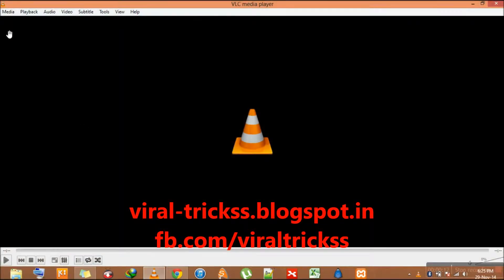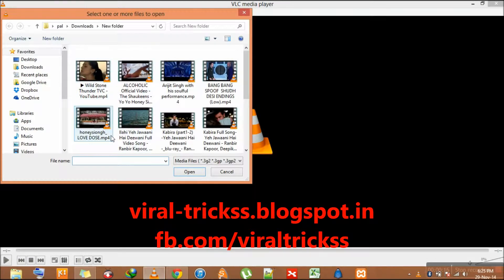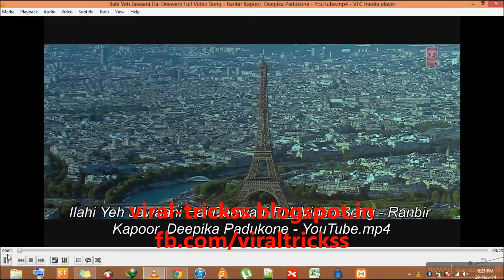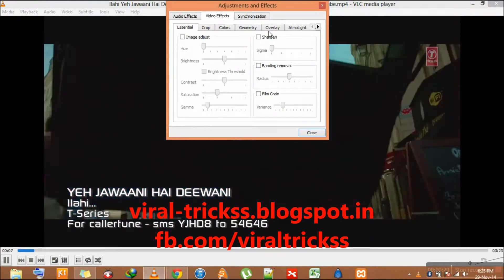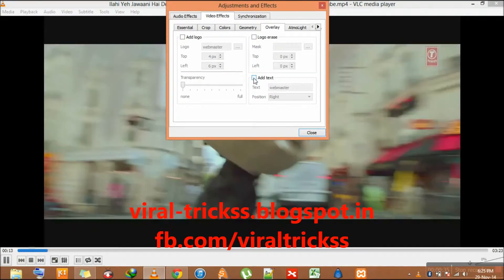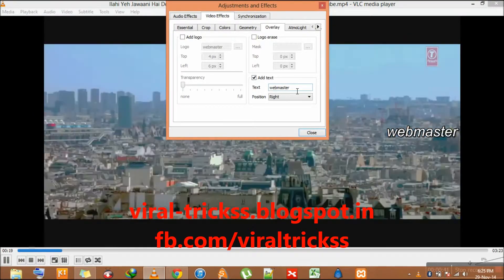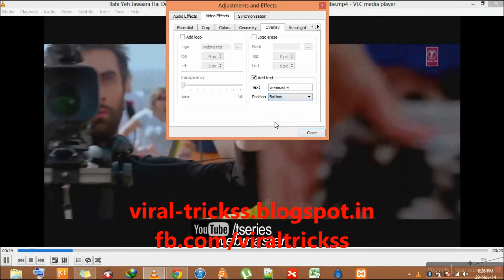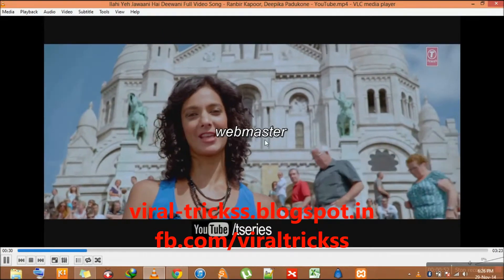HOW TO ADD WATERMARK IN A VIDEO USING VLC PLAYER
IN THESE TUTORIAL I TRIED TO DEMONSTRATE HOW YOU CAN EASILY ADD A WATERMARK IN YOUR VIDEO USING VLC PLAYER

OPEN YOUR VIDEO
GO TO
TOOLS
EFFECT AND FILTER
VIDEO EFFECT
OVERLAY
ADD TEXT
CLOSE